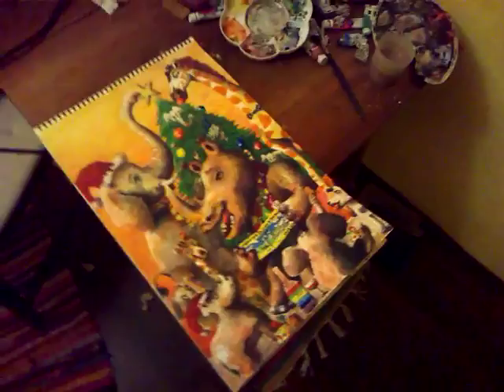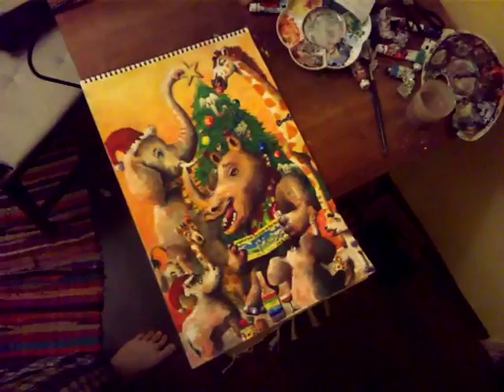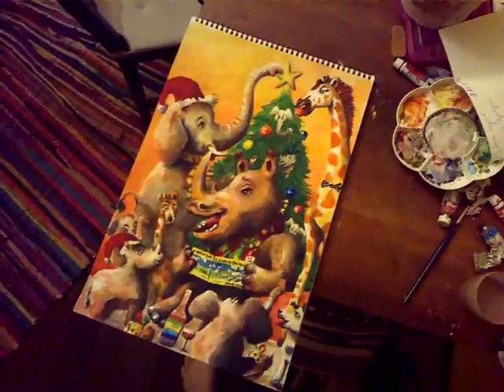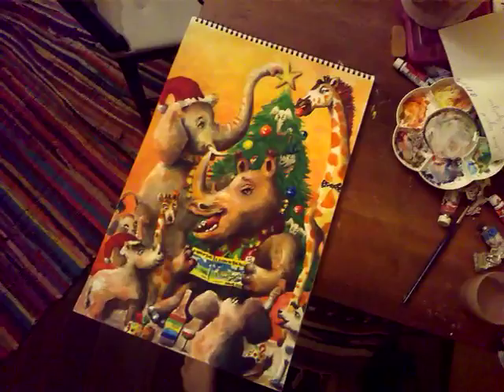Ready for the holidays! With Ernest and friends.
Treat your budding conservationist to a holiday celebrated with Ernest Horningway and Friends